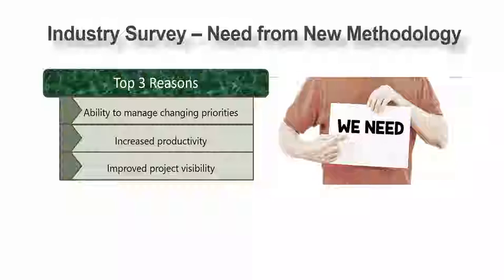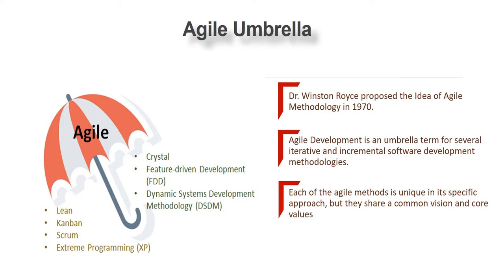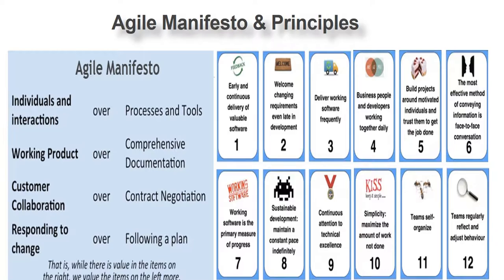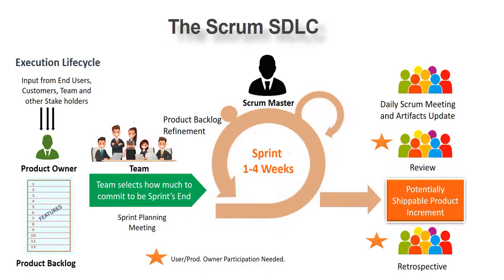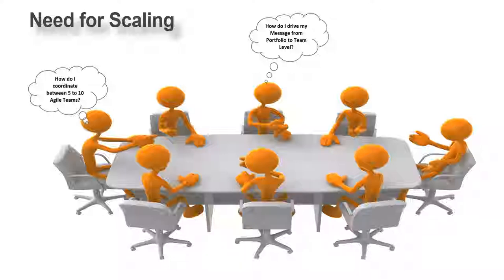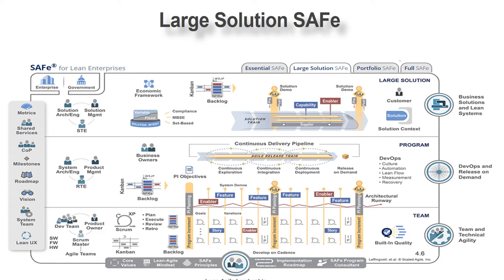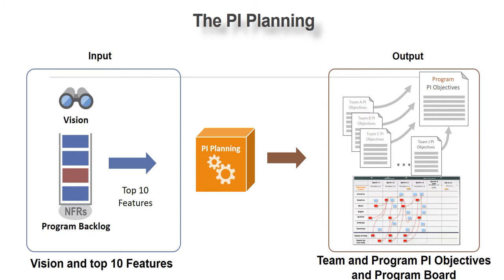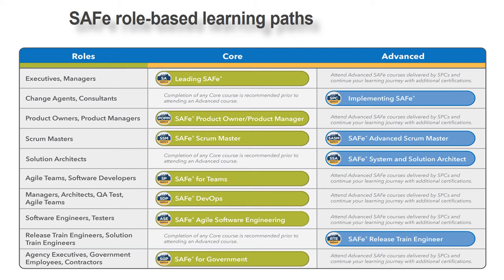Agile & Scaled Agile Overview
High level Discussion on Agile and Scaled Agile...Also why Industry is moving towards Scaled Agile